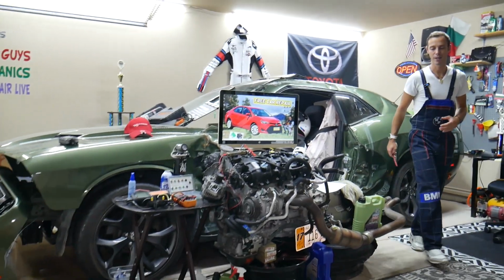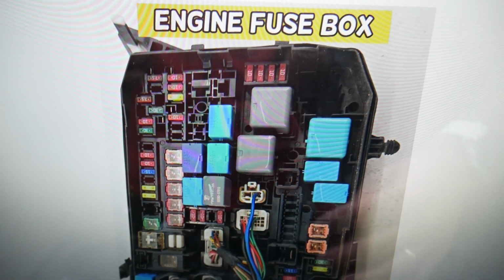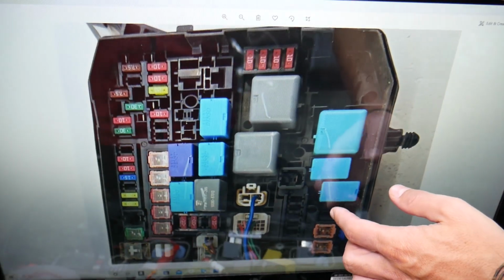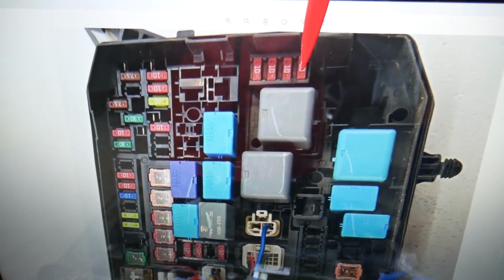TOYOTA COROLLA LEFT HEADLIGHT FUSE LOCATION 2013 2014 2015 2016 2017 2018 2019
2013 Toyota Corolla left headlight fuse, left headlight does not work fuse location replacement
2014 Toyota Corolla left headlight fuse, left headlight does not work fuse location replacement
2015 Toyota Corolla left headlight fuse, left headlight does not work fuse location replacement
2016 Toyota Corolla left headlight fuse, left headlight does not work fuse location replacement
2017 Toyota Corolla left headlight fuse, left headlight does not work fuse location replacement
2018 Toyota Corolla left headlight fuse, left headlight does not work fuse location replacement
2019 Toyota Corolla left headlight fuse, left headlight does not work fuse location replacement

► Relay Purple
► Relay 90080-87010